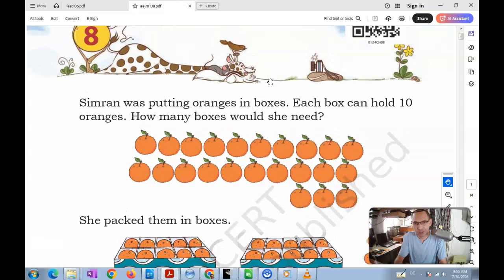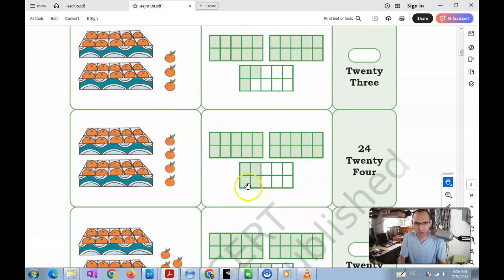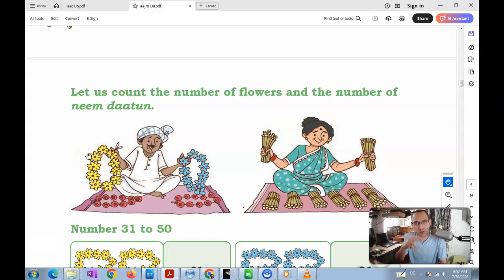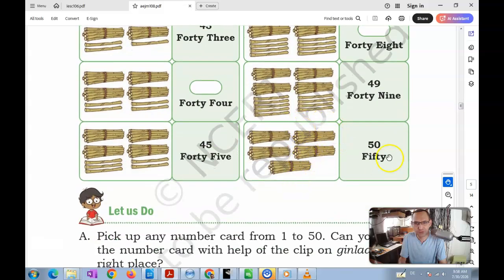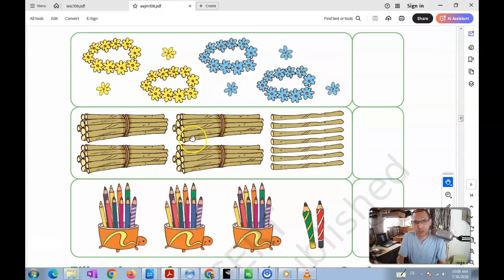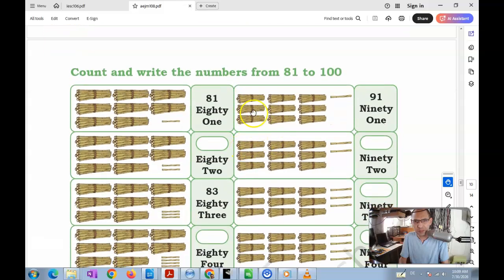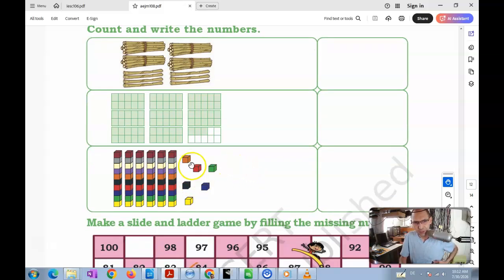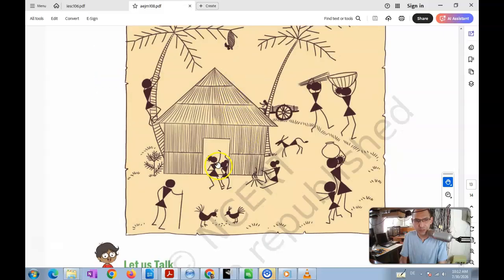Representing Numbers Using Sticks and Blocks Models - Complete Calculus Course Series